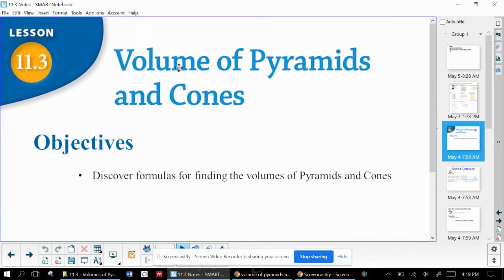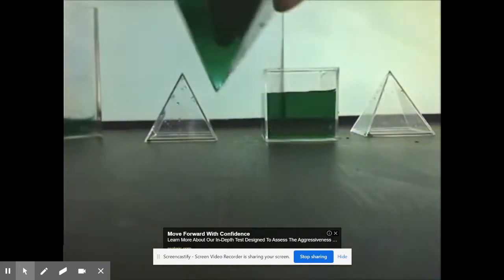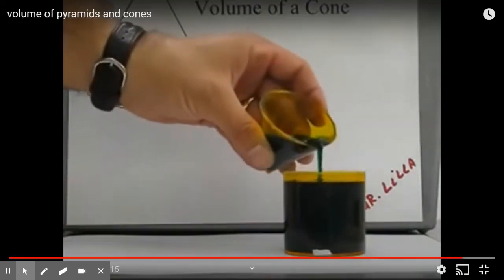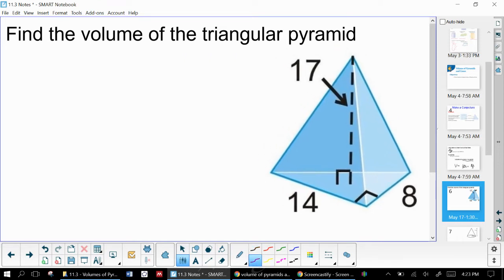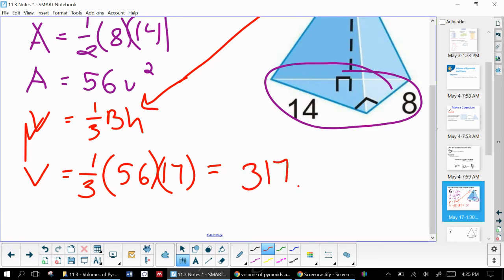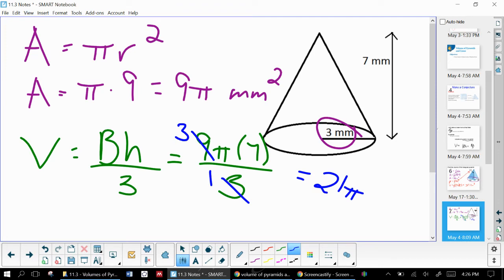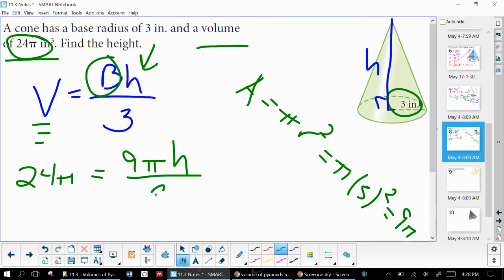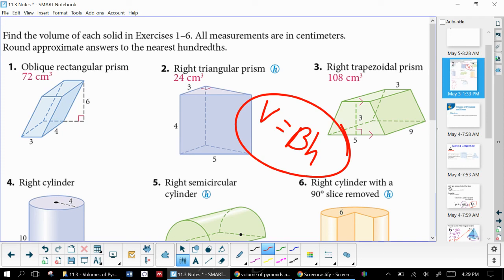Geometry Week 4 Lesson Video